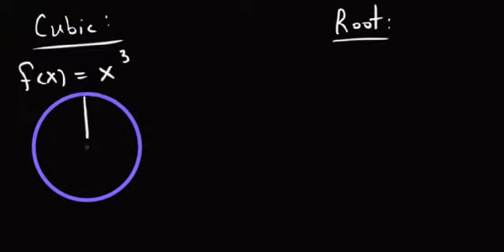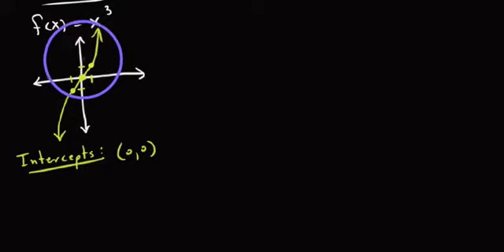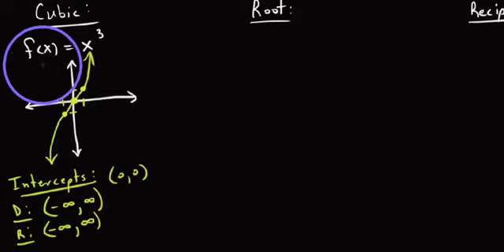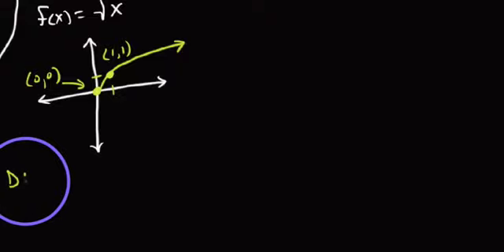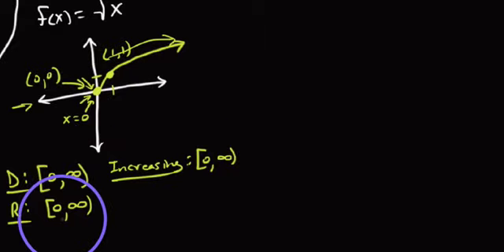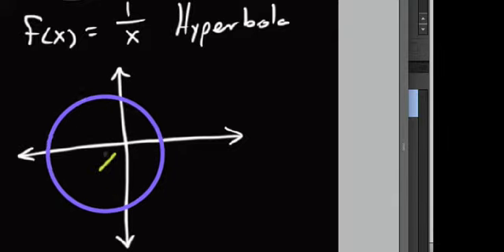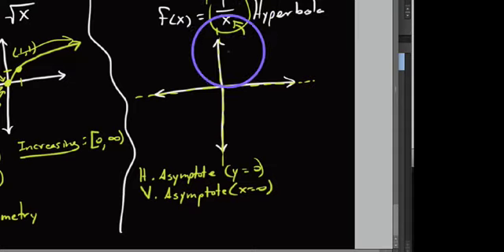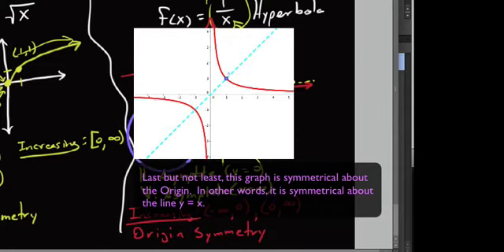1.6.2 Parent Function: Cubic, Root, and Reciprocal Functions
In this video I cover the basic anatomies of the Cubic, Root (square root), and Reciprocal (Hyperbolic) Functions.